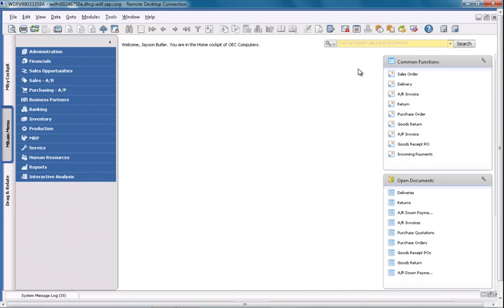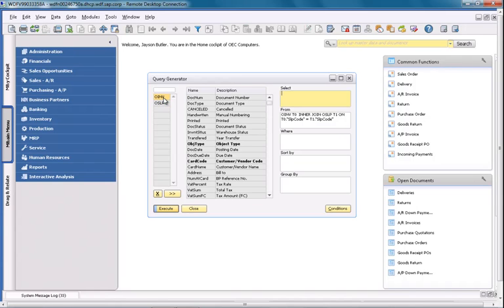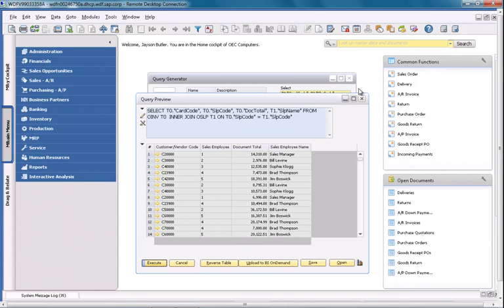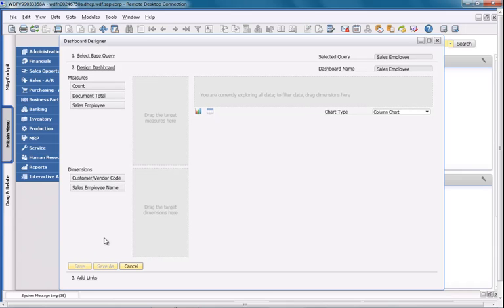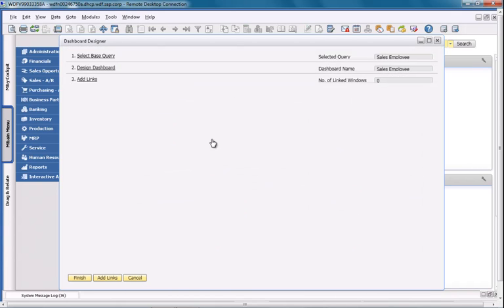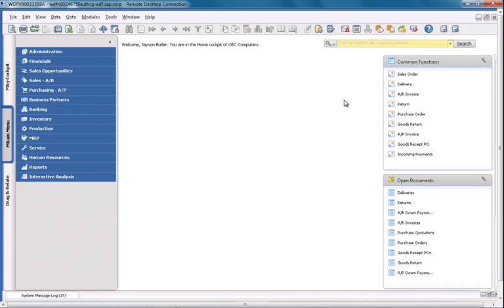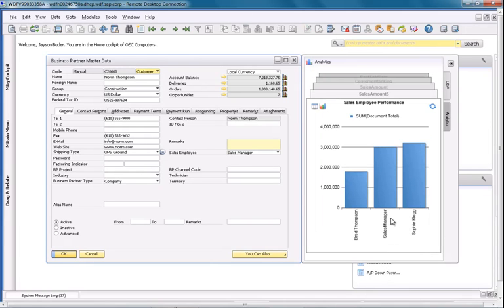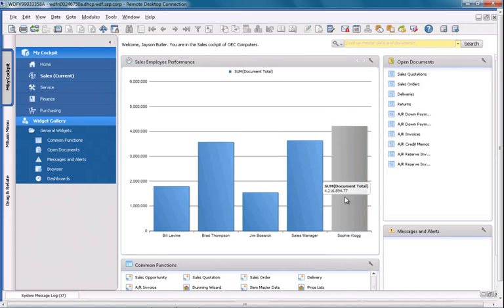SAP Business One HANA B1H Pervasive Analytics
This shows you a quick overview of SAP Business One HANA Prevasive Analytics - powered by Domani Business Solutions